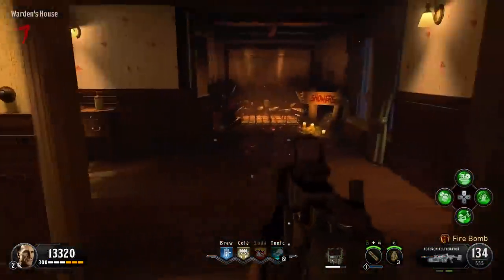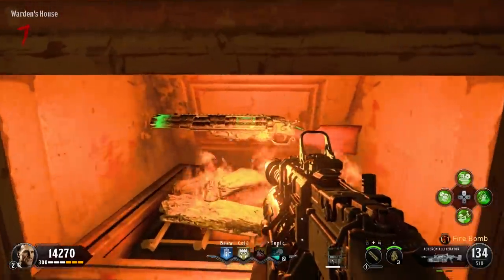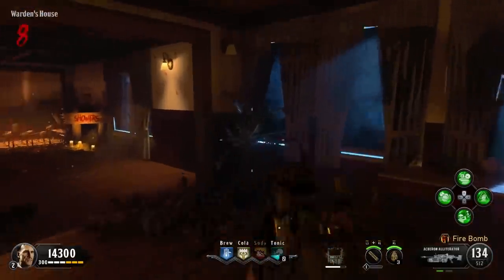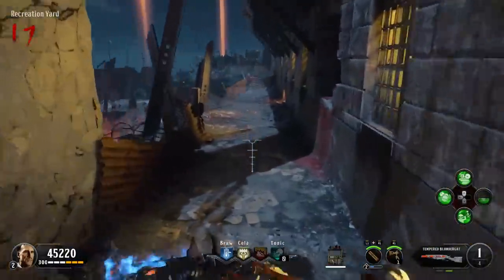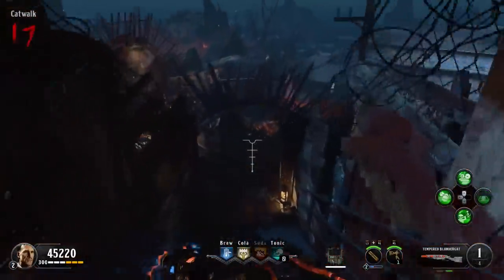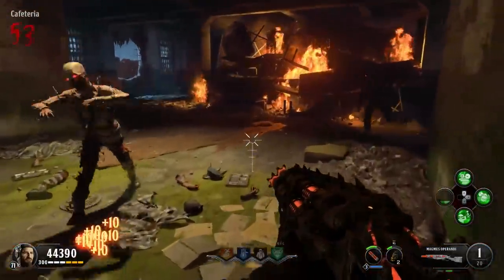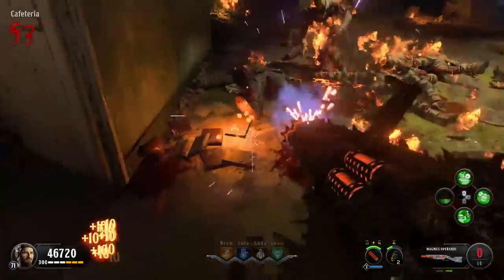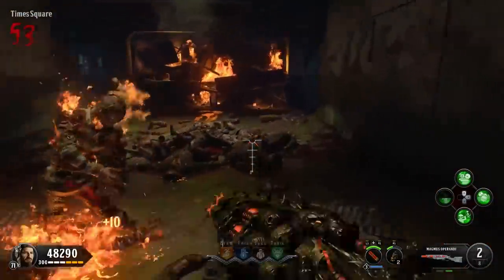How To Build The MAGMAGAT in BLOOD OF THE DEAD (Call of Duty Black Ops 4 Zombies Gameplay Tutorial)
► GTA 5 PC Mods Modding & Mod Gameplay!

-NoahJ456